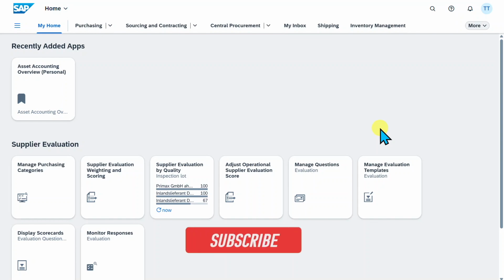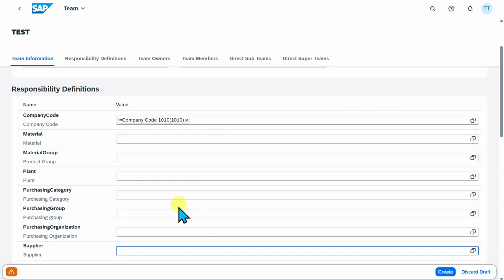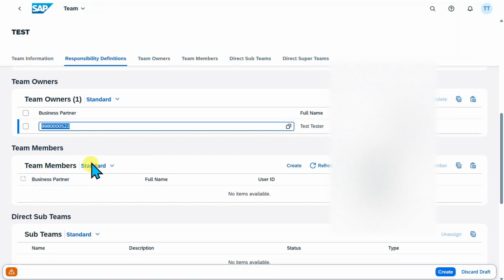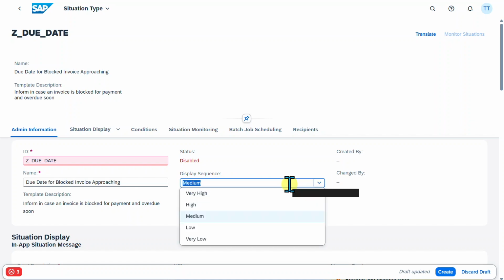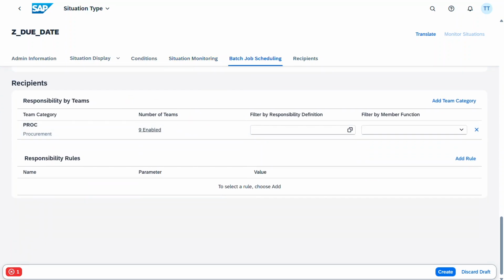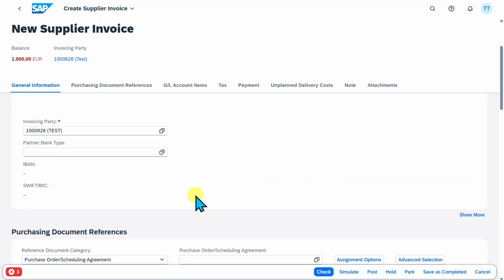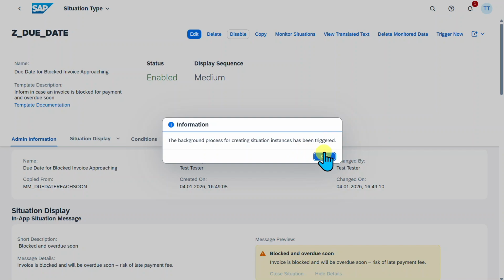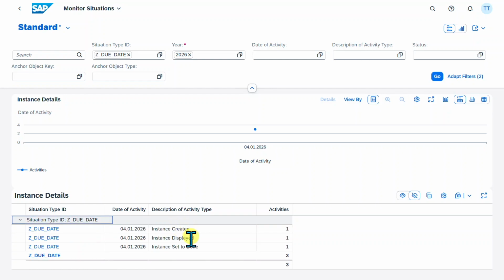Situation Handling in SAP S/4HANA Fiori | Configuration, Examples & Real-Time Alerts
Learn Situation Handling in SAP S/4HANA Fiori and understand how SAP enables real-time issue detection, notifications, and proactive business actions.
This video explains how Situation Handling helps businesses respond faster by triggering alerts based on predefined conditions using Fiori apps.

🔹 What you’ll learn:

What is Situation Handling in SAP S/4HANA

Role of Situation Templates and Situation Types

Configuration steps in SAP S/4HANA Fiori

Real-time alerts and notifications

Business examples (Finance)

SAP Fiori Functional & Technical Consultants

SAP Finance, MM, SD, and PP Users

SAP Certification & Interview Preparation